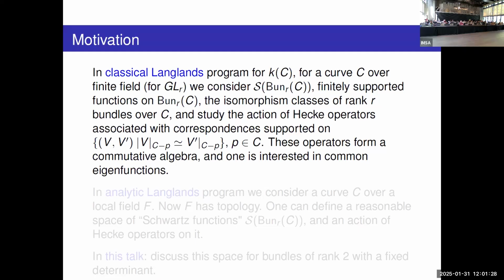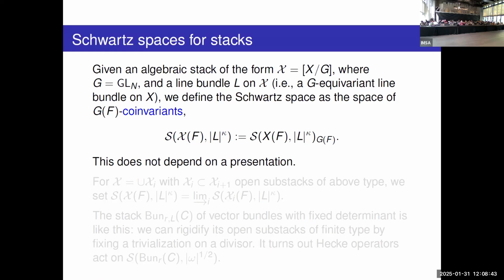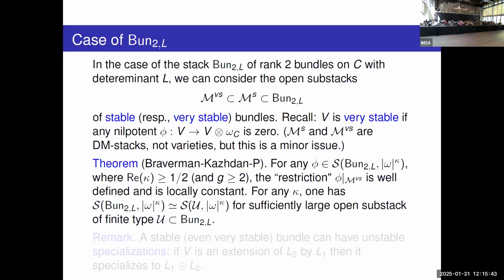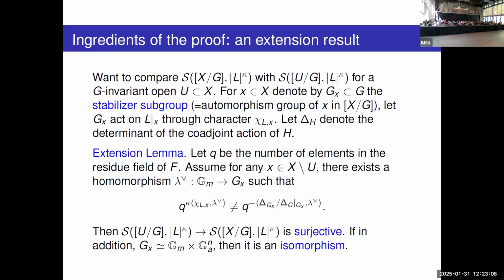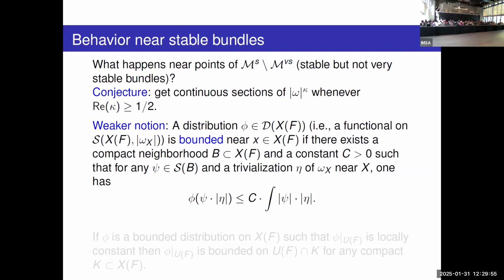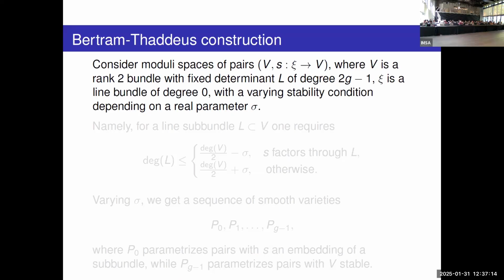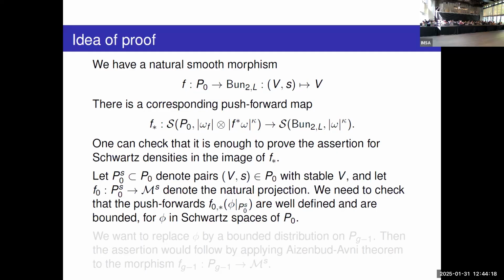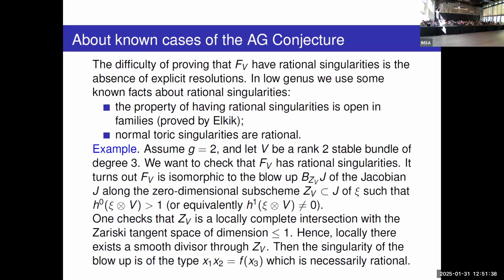Alexander Polishchuk: Schwartz spaces w/ the stack of rank 2 bundles on a curve over a local field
Alexander Polishchuk, University of Oregon: Schwartz spaces associated with the stack of rank 2 bundles on a curve over a local field

This talk is based on joint works with Alexander Braverman and David Kazhdan. The motivation for this project comes from the Analytic Langlands program, which is an analog of the usual Langlands correspondence involving a curve over a local field. We study the natural Schwartz space of half-densities associated with the stack of rank 2 bundles on such a curve. The long term goal is to understand the action of Hecke operators on this space. For this it is useful to understand the behavior of elements of this space near stable bundles. Our first result is that a Schwartz half-density on the stack of rank 2 bundles defines a smooth (locally constant in the non-archimedean case) half-density on the open subscheme of very stable bundles, i.e., bundles without nonzero nilpotent Higgs fields. We then formulate a set of algebro-geometric conjectures (that we can check for low genus) that imply boundedness of these half-densities near stable bundles.